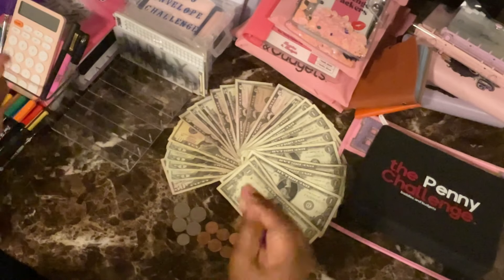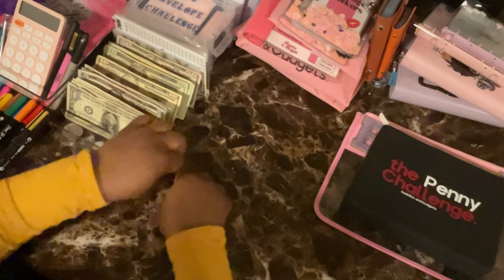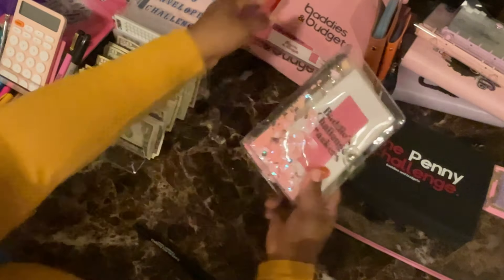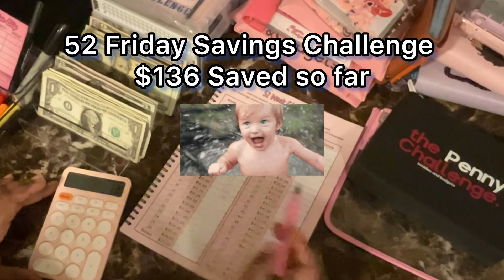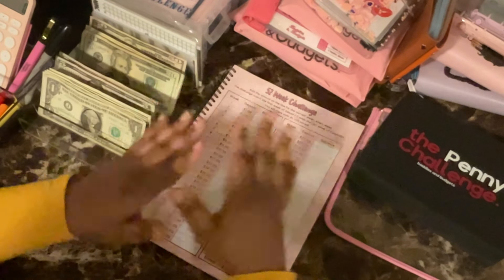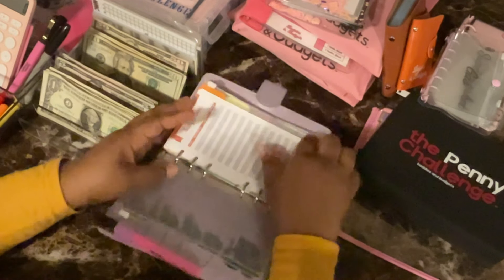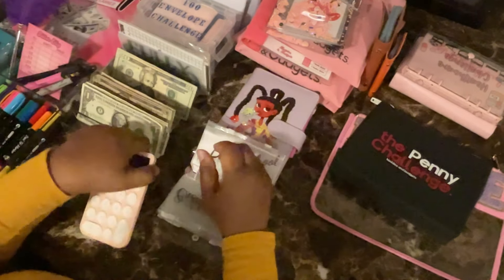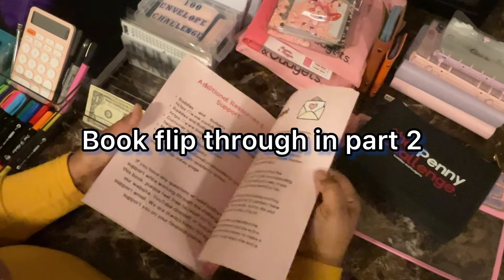$196.79 cashstuffing Part 1 | Penny Challenge | 52 Friday Challenge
Come watch me cash stuff what's left of my pre-budgeted savings amount. In this video I use the penny challenge from Baddies and Budgets as well as the 52 Friday Challenge I p speak about how God has gifted with my talent to do hair.

My iPad wouldn't save the full video so I split it in 2, this is part 1 of that original video.

As a single mom I often struggle with my budget in impulse spending and if you've ever had to rob Peter to pay Paul or lived pay check to pay check just in survival mode and are ready to do that NO MORE!! If I can do it so can you! Let's do it together!

Interested in getting a consultation done by me for micro interlock install. I am an Expert Traveling Natural Hair Care Incubator, Health and Life Coach, and CEO of Spirals Kinks N Coils LLC.
I am a Traveling Natural Hair Stylist serving all of Minnesota, Parts of Iowa, Wisconsin, North Dakota, and South Dakota.

On a hair growth Journey?

I teach how to maintain and grow your natural hair while maintaining your overall health and wellness. All my content is beginner friendly and ideal for: new, transitioning, and aspiring naturals. Parents or foster parents who need tips on how to maintain, understand, and manage Natural hair. Cosmetologists who are looking to expand their clientele.

I am not a licensed cosmetologist. I have over a decade experience with Natural Hair.